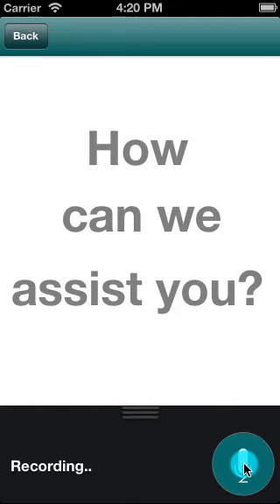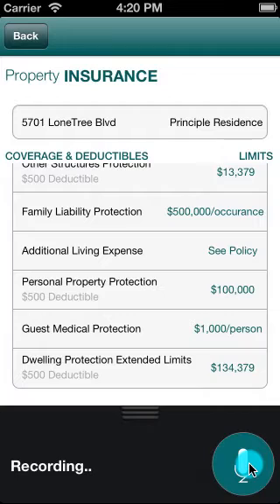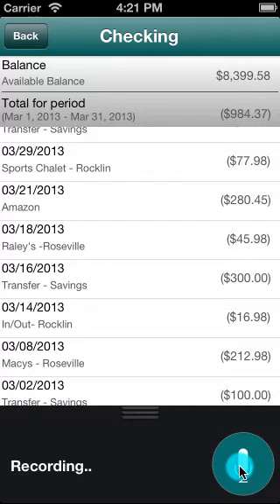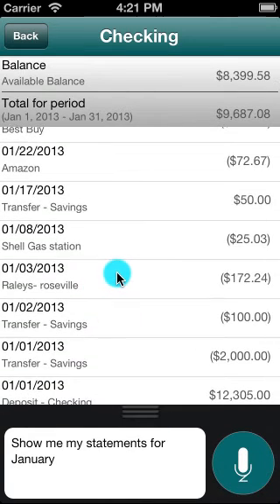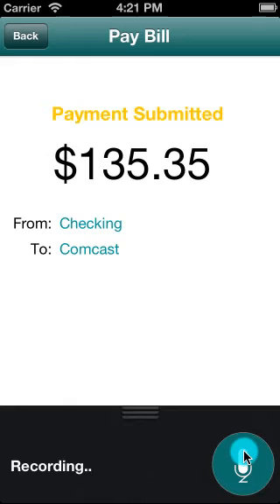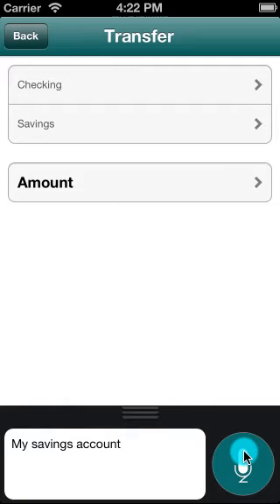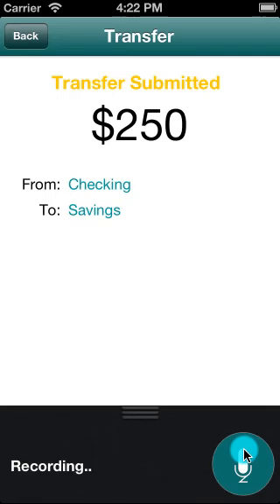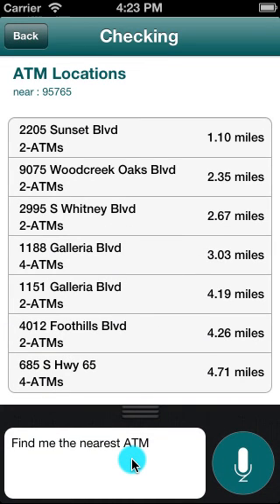Using Ask Ziggy NLU API to create a Voice Driven Banking Virtual Assistant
We used the Ask Ziggy NLU API to create a Banking assistant allows you to check balances, statements, pay bills, transfer money, check for local ATM locations, check on reward program points.